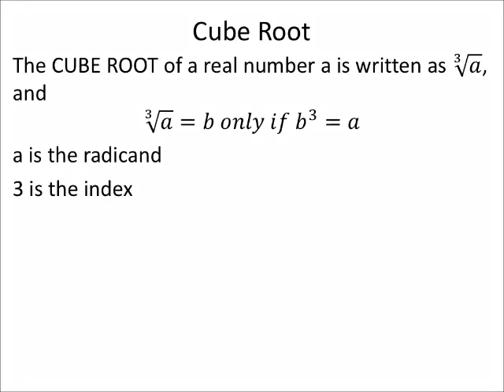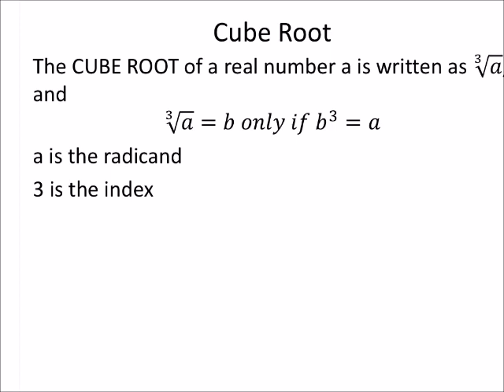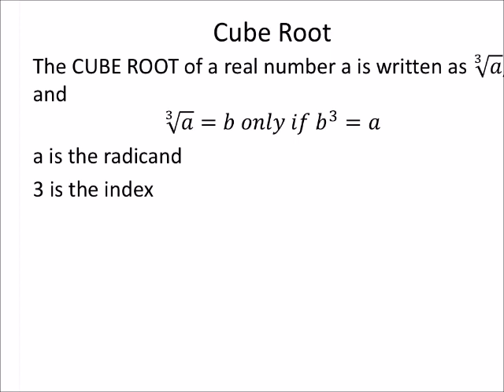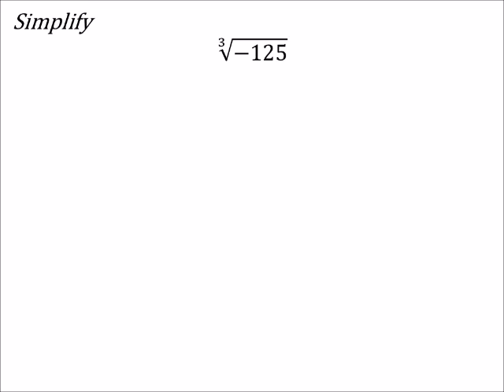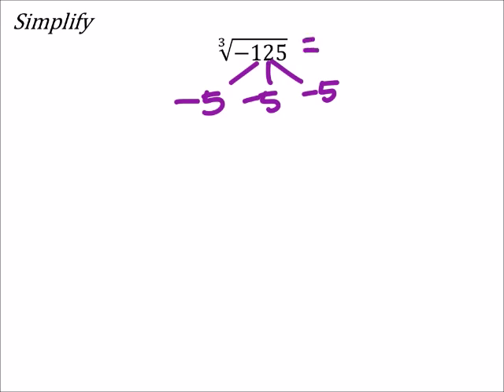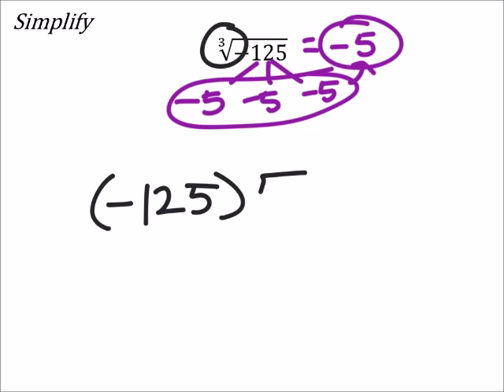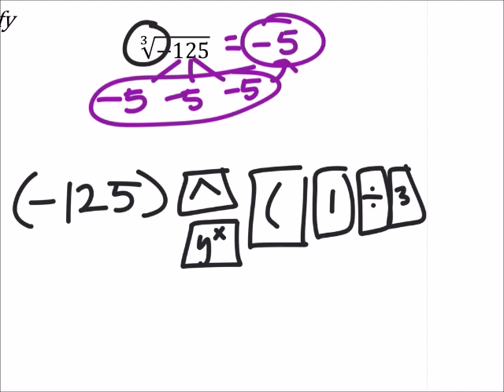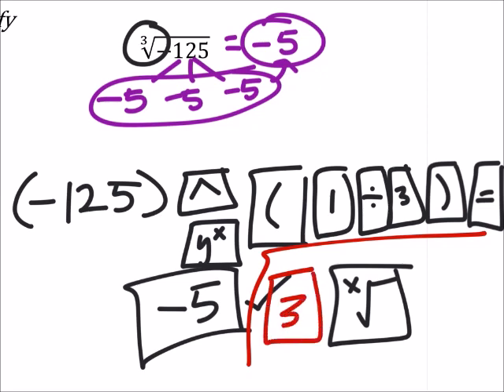How to Find a Cube Root of a Negative (a MATH 1010 Problem)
The problem:
Simplify
∛(−125)